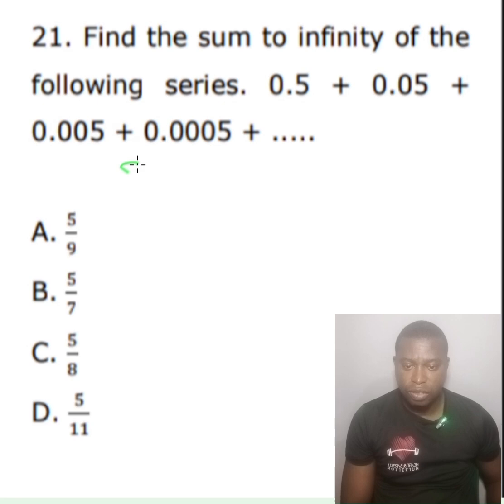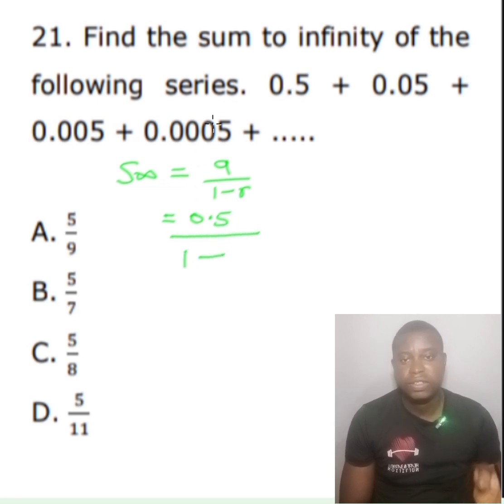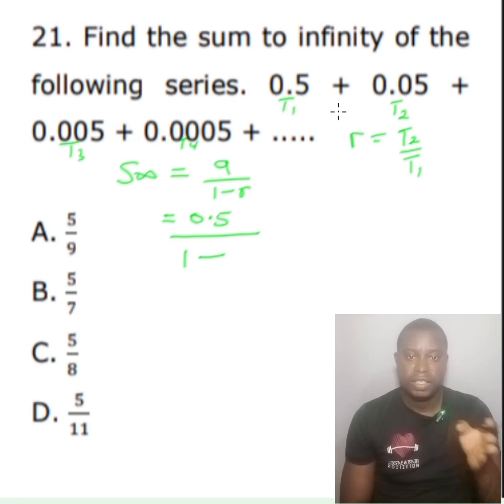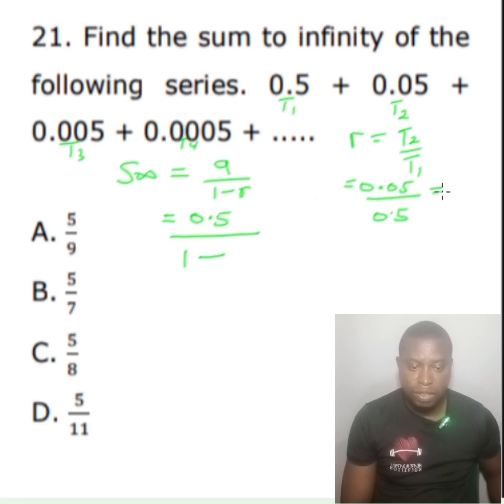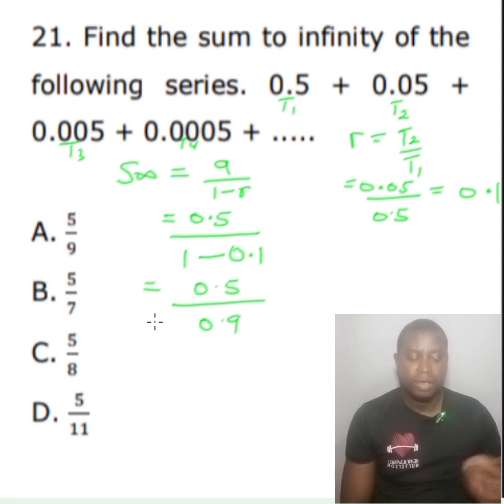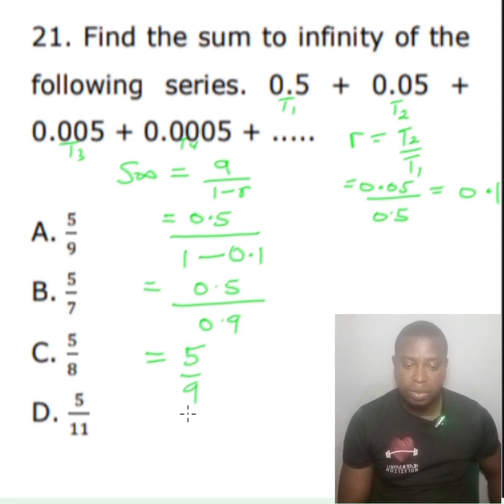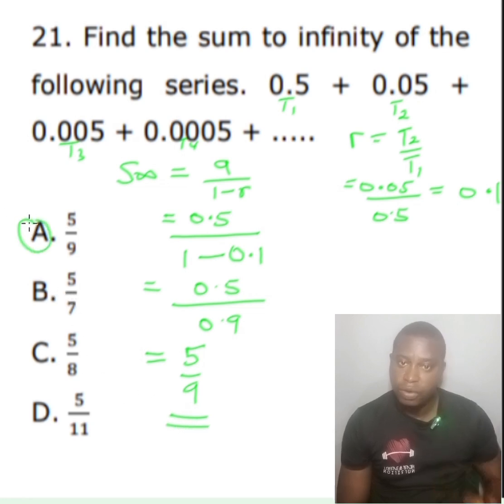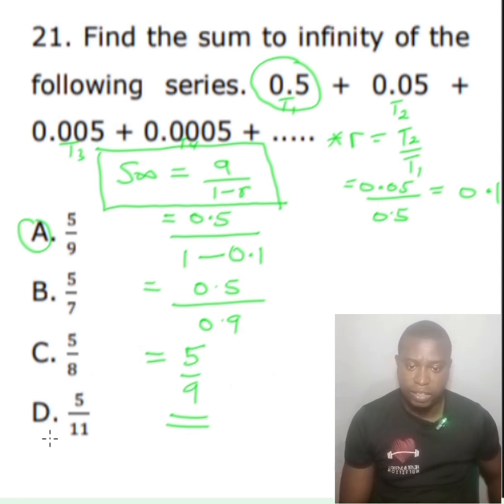SUM TO INFINITY